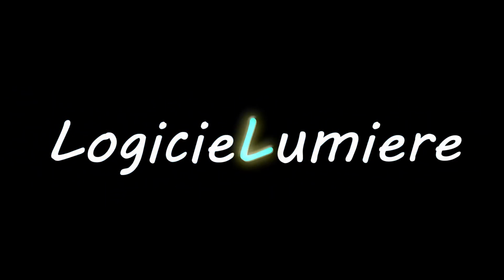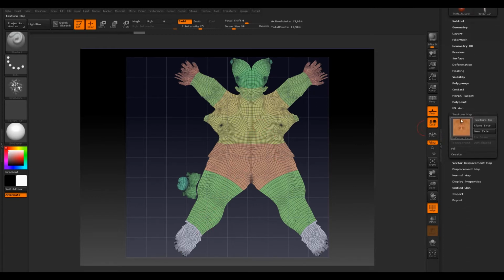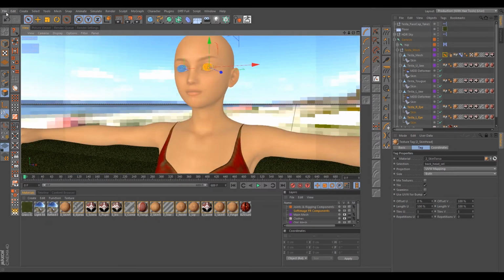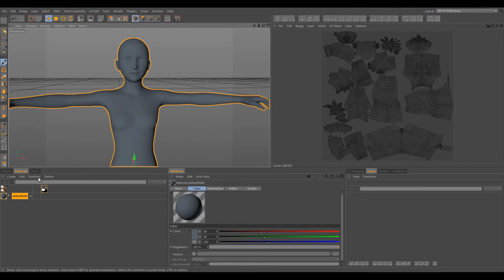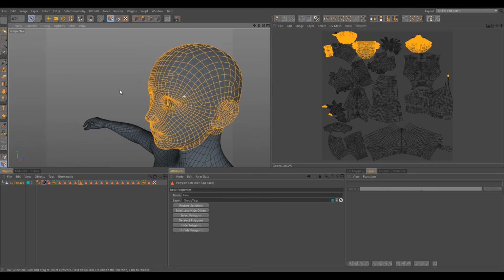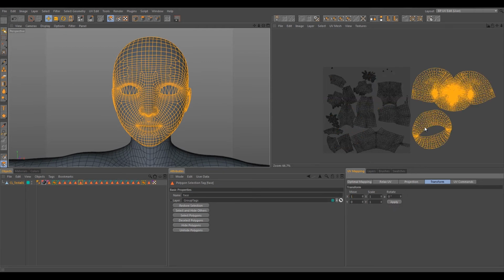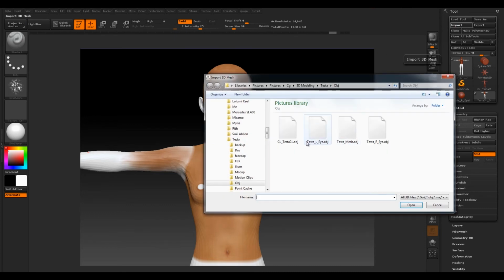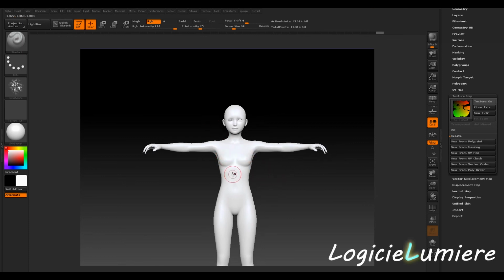05. Alternate UVs in Zbrush, and cleanup in C4D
In this chapter we'll discuss the UV Master plugin in Zbrush, and we'll discuss editing the UVs we get further in Bodypaint.

Follow the company on twitter @logiciellumiere there we'll have announcements for more tutorials and other awesome VFX stuff.